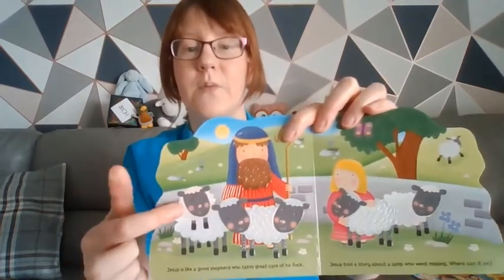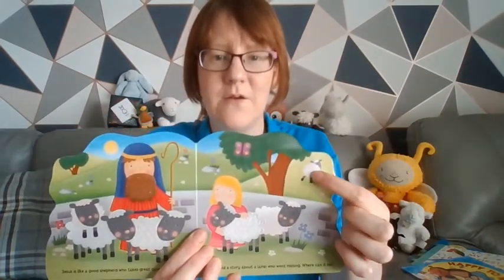Bookbug with Makaton - Tots & Tea - March 2021 session